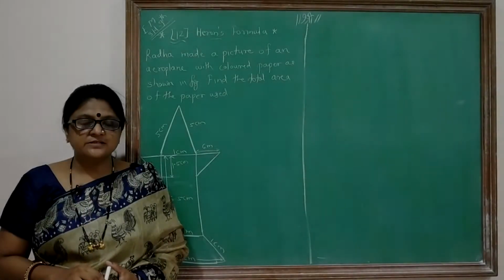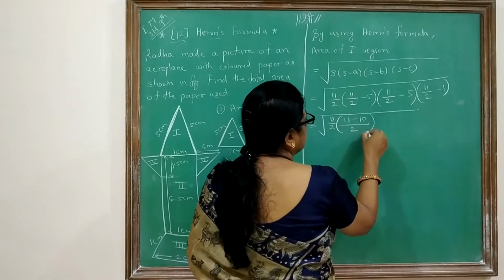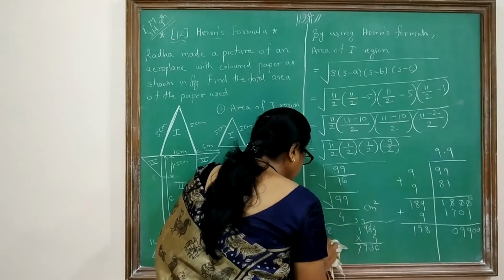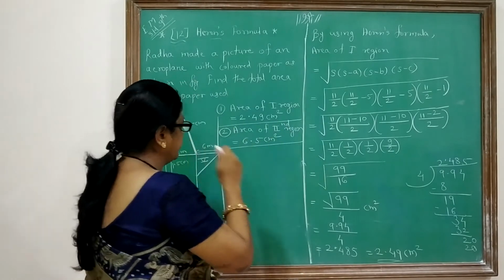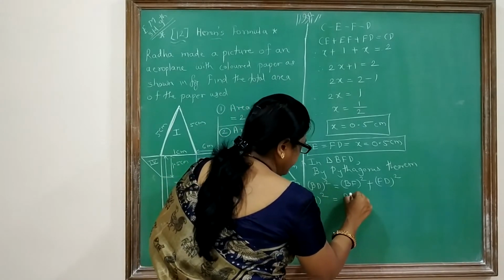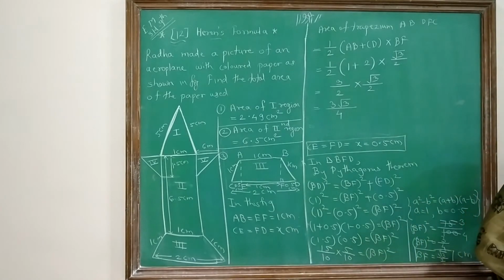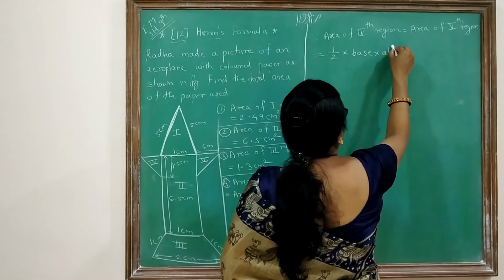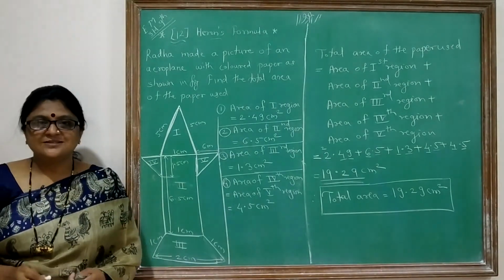Part 3 :- Numericals on Heron's Formula (Class 9th) | NCERT | Minakshi Madam | In English